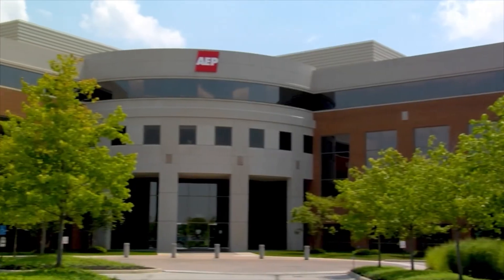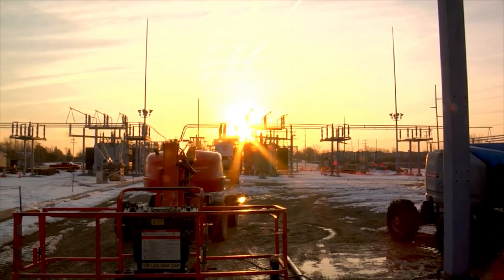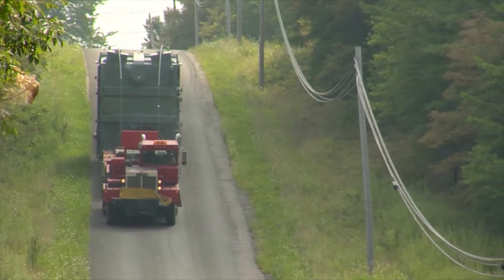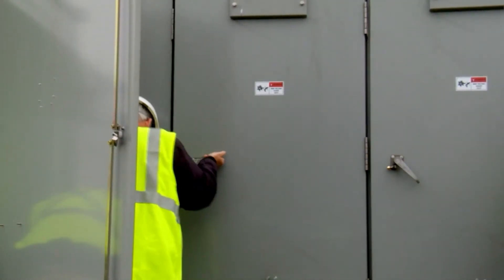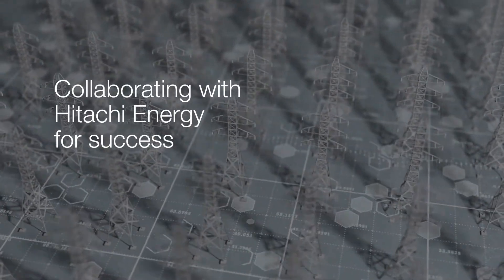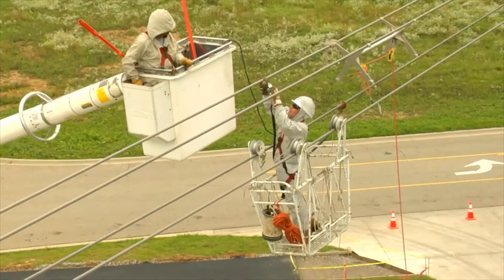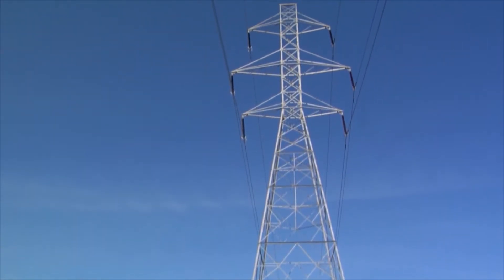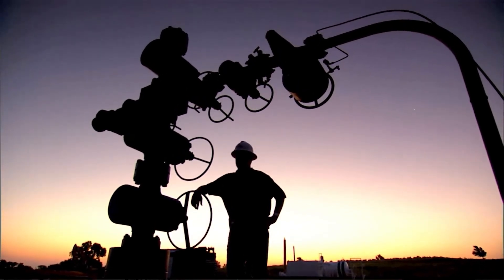American Electric Power (AEP) manages asset health with Lumada APM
AEP has proudly provided its customers with low-cost, reliable service for over 110 years—but with such longevity come the all-too-common problems associated with aging infrastructure. AEP needed a way to methodically evaluate all their assets in order to make informed repair/replace decisions. They recognized the need to move from traditional time-based maintenance methods to a more cost-effective risk-based maintenance program and facts-based justification for their capital requests.

In order to reach these goals, AEP partnered with Hitachi Energy (then ABB) to create a robust asset health center. Watch as AEP's Jeff Fleeman discusses the benefits of managing asset health with Hitachi Energy's APM solution.